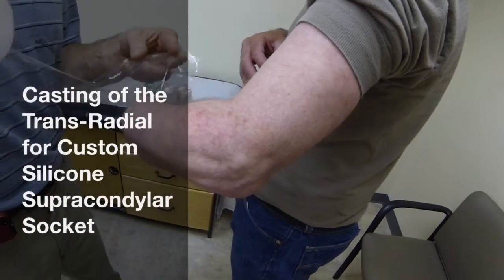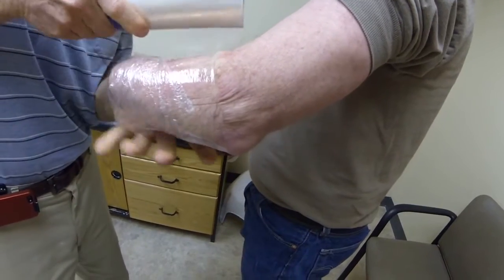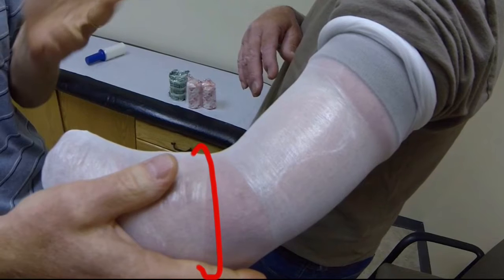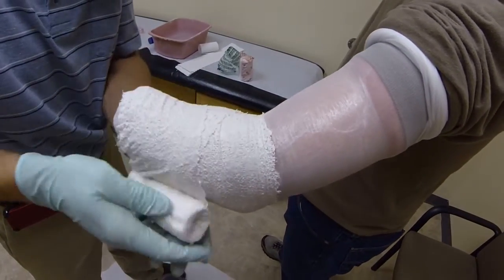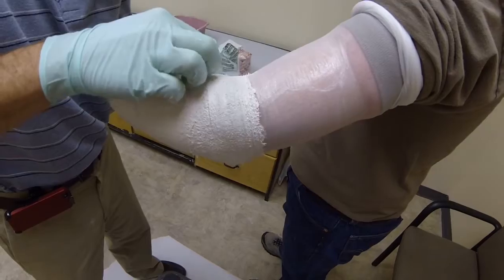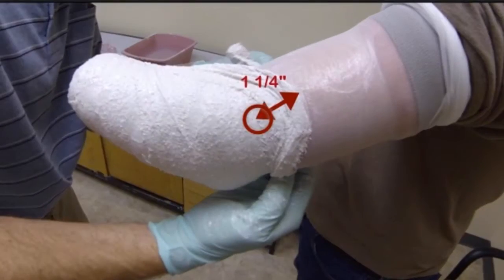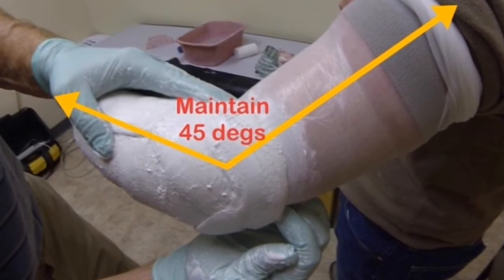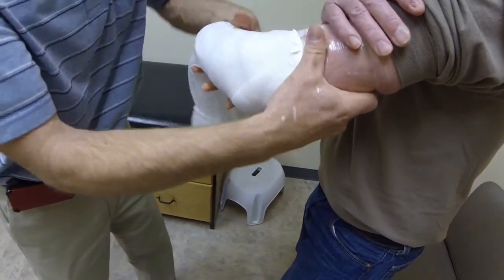TR Casting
Demonstration of casting technique for Transradial residual limb for fabrication of a supracondylar custom silicone socket.